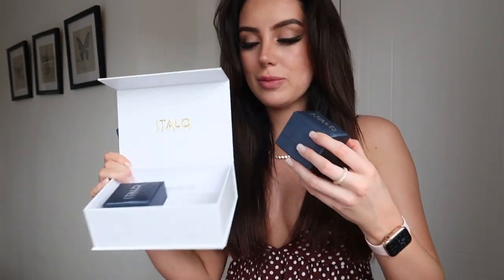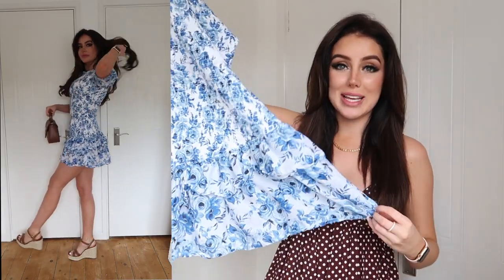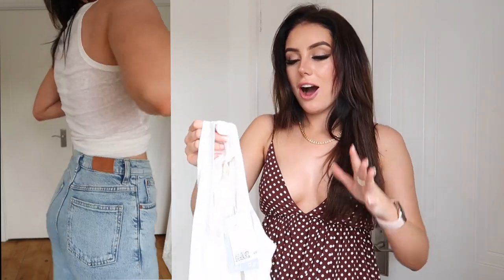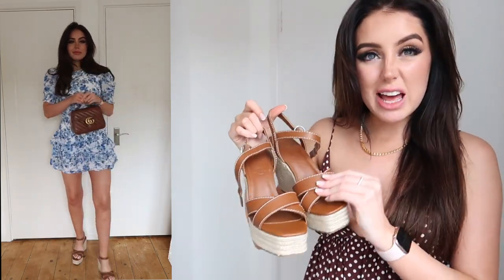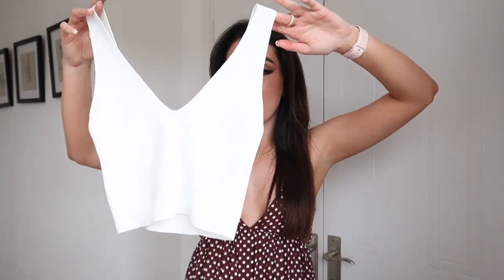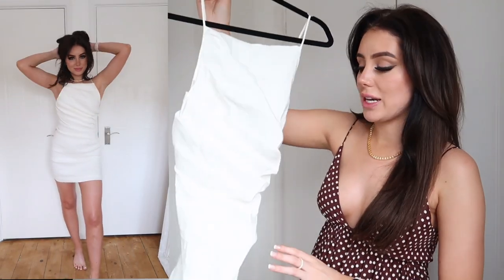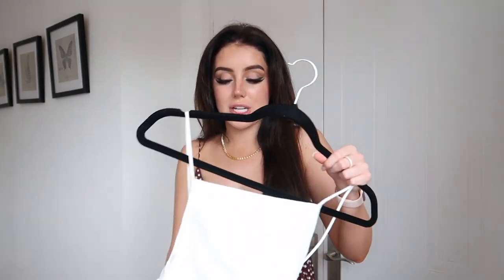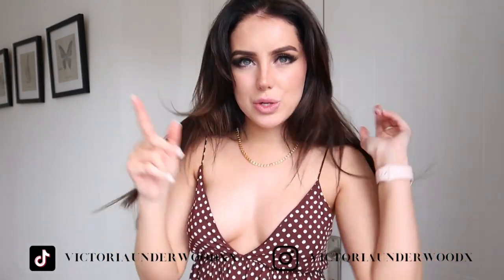H&M, Zara & Mango Summer 2021 Haul | Try-On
@Italo Jewelry
My Jewelry link:
Ring

H&M-
Knit Vest

Victoria x